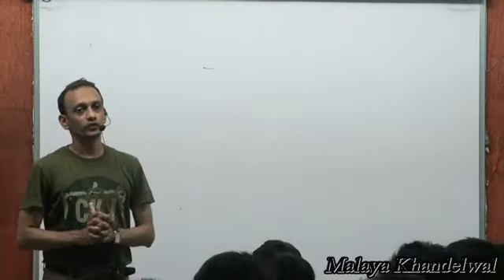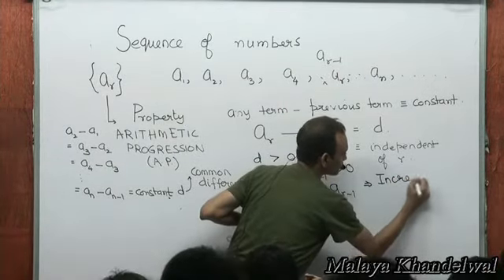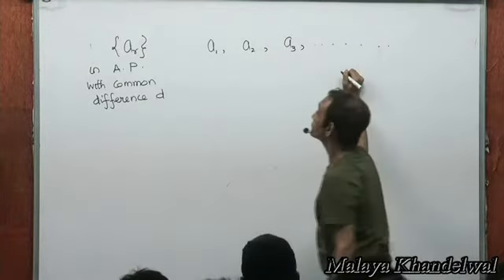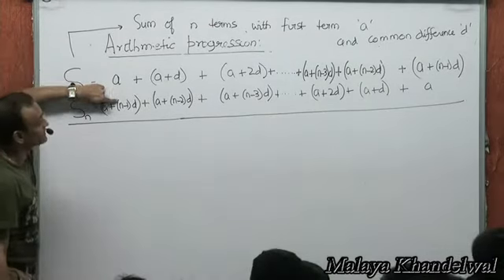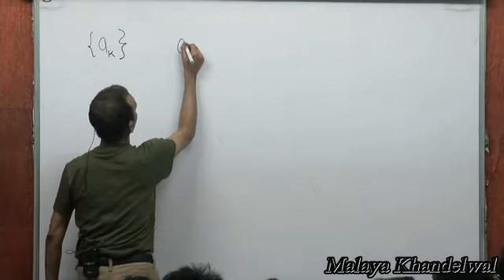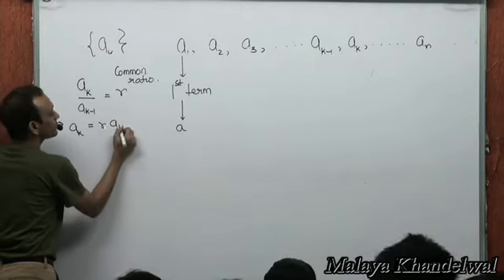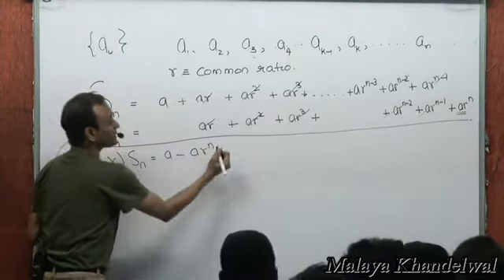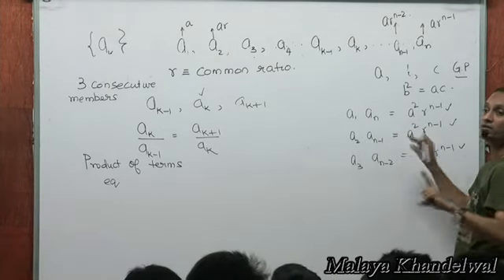Progression Class 1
Basic results on AP/GP for Board exams/IIT JEE/Other entrance exams